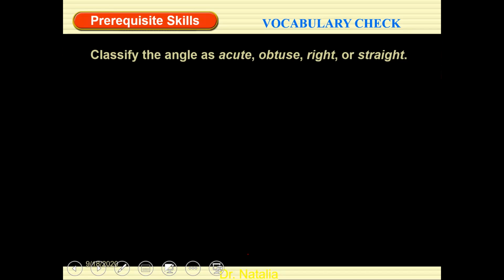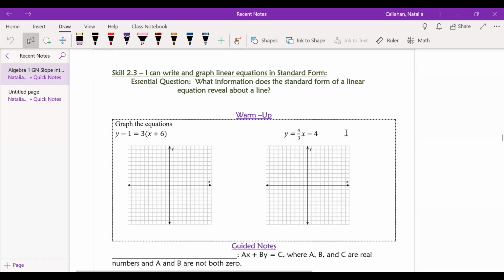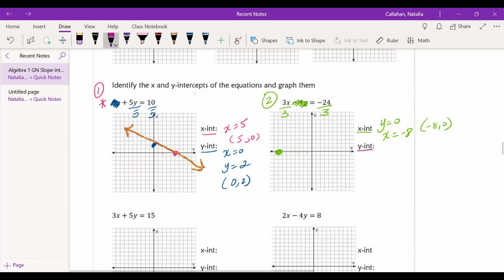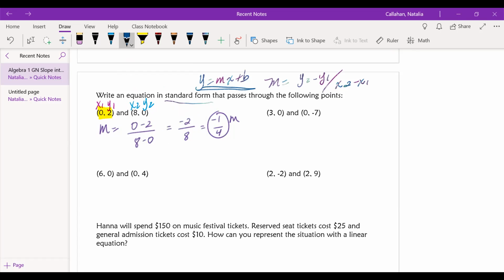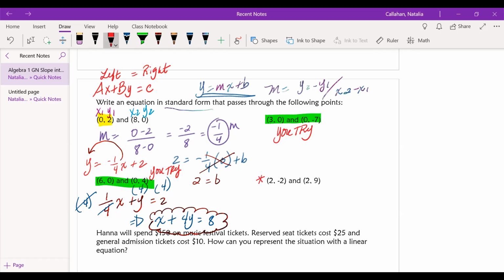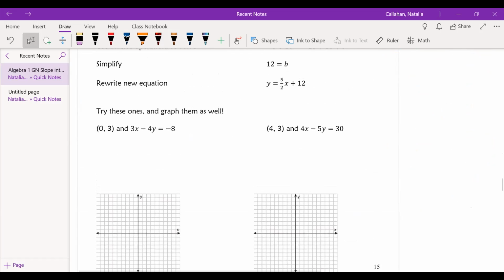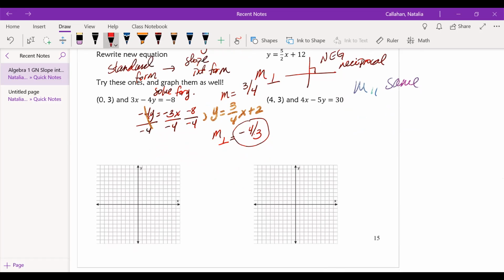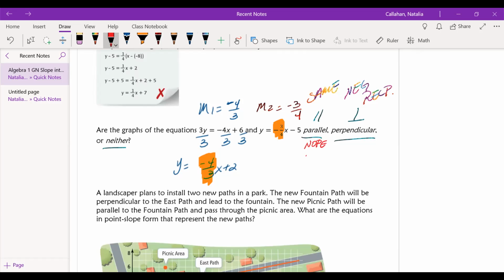Week 6 Mon ALg1S1 Review graphing in standard form Dr NataliaCallahan